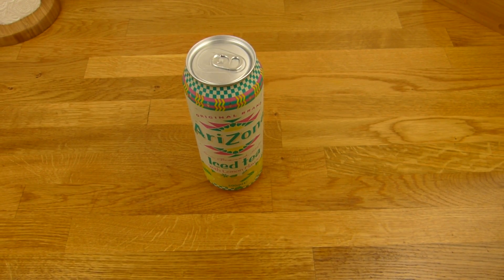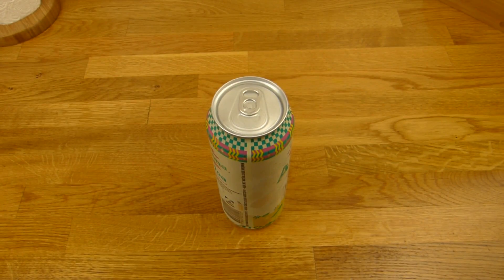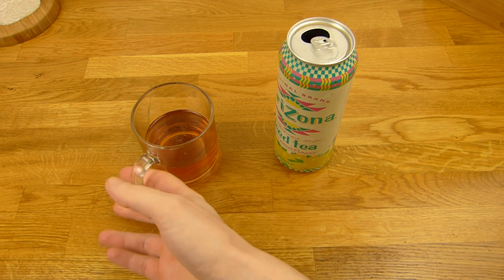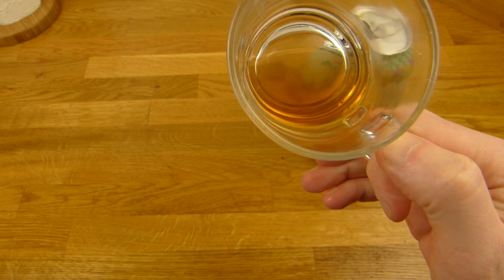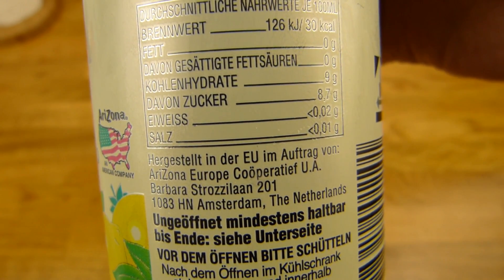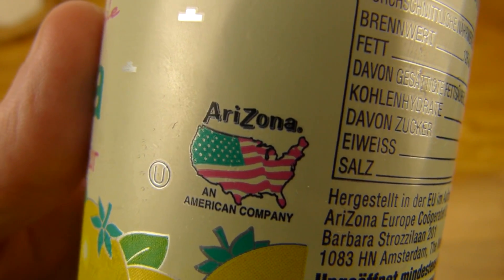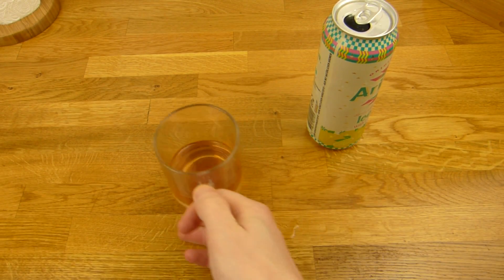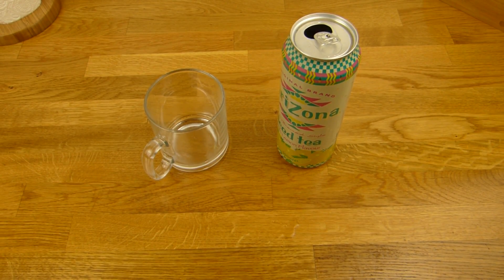AriZona Iced Tea With Lemon Flavour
smooth! :)